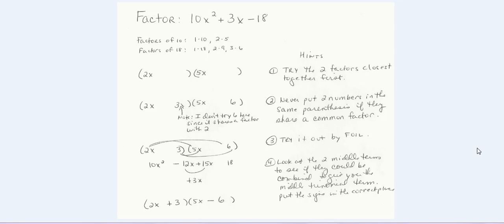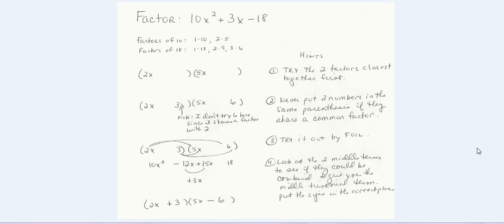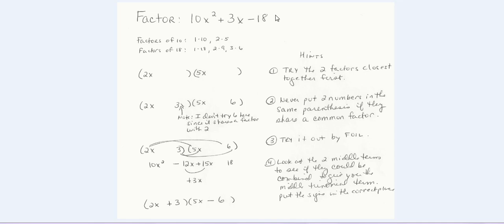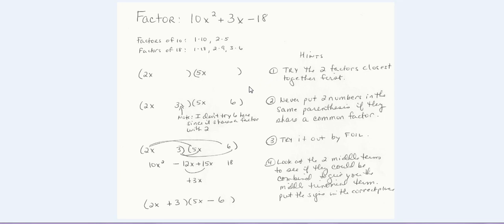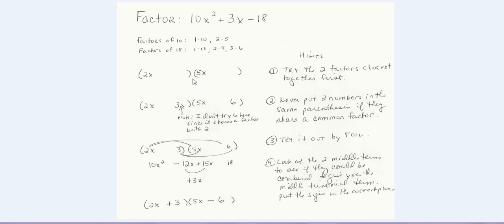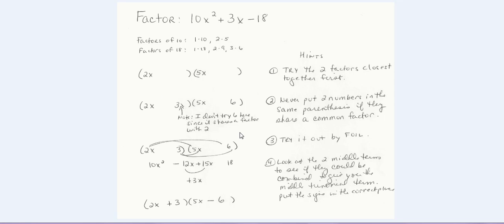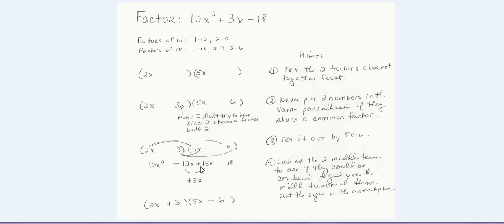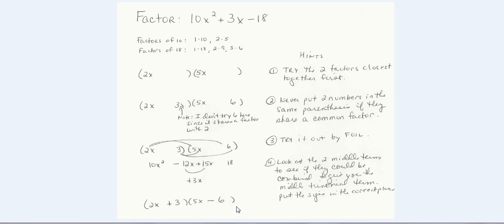FACTORING_VIDEO.mp4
Factoring Trinomials by trial and error